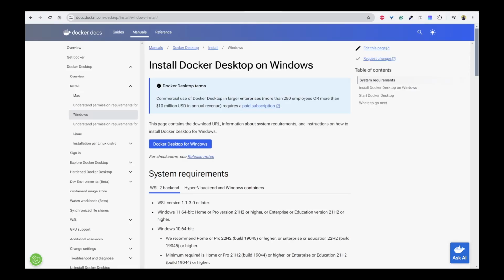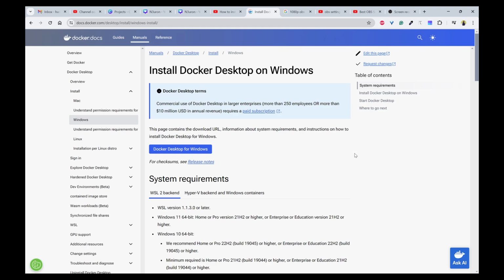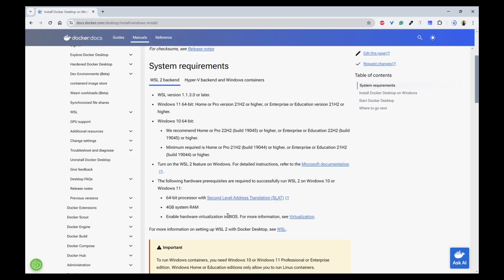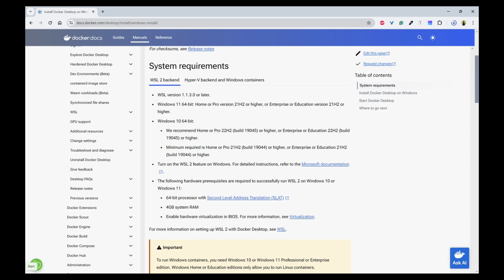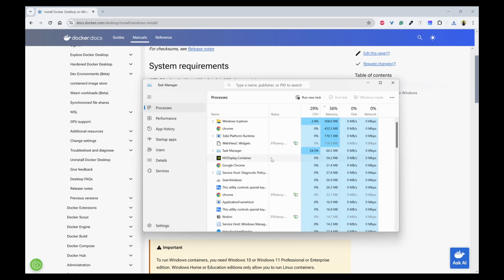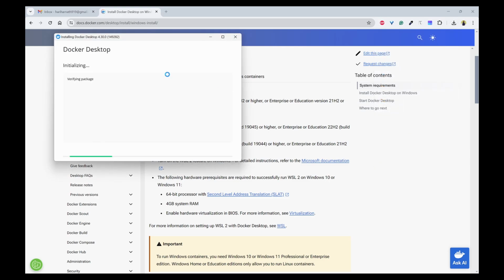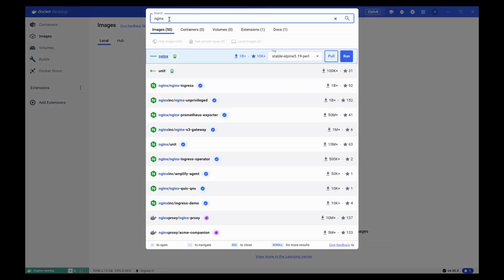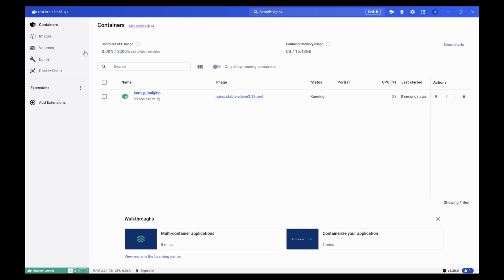Install Docker on Windows (in 5 mins)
Step by step guide to install Docker on Windows 10 or on Windows 11 using WSL (Windows Subsystem for Linux). Also, we show how to pull an image(nginx) and run the image as a container.